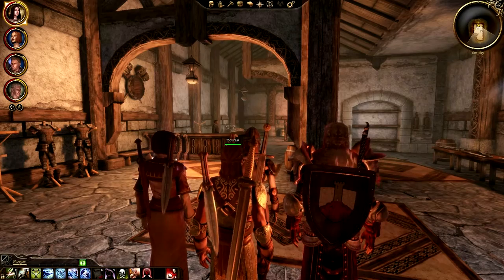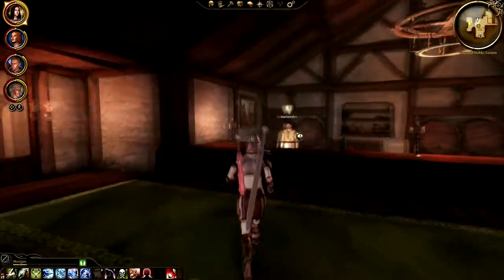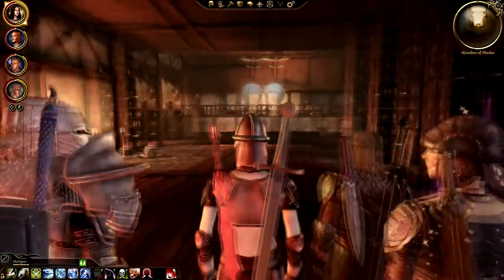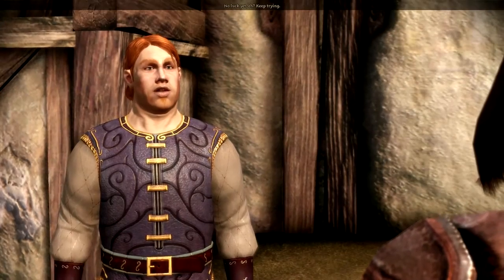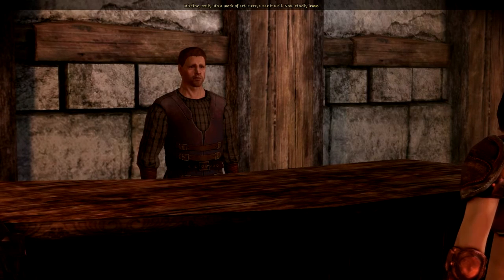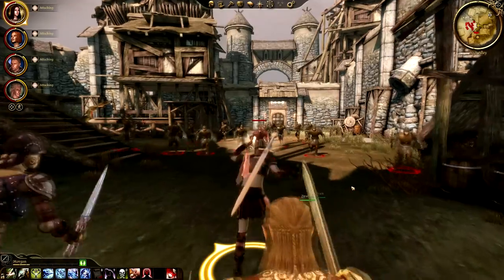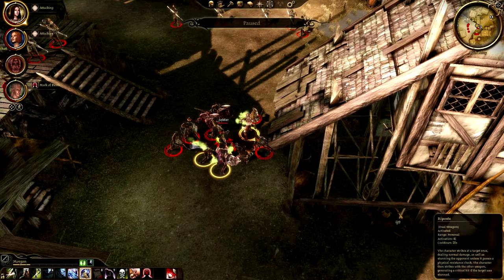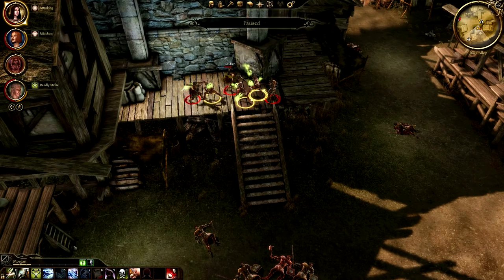Dragon Age: Origins - PC Walkthrough - Part 52 - Drake Scale Armor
The Warden (Morgan) is a new Grey Warden recruit within the realm of Ferelden, and begins her journey to halt the inevitable Fifth Blight. Facing unexpected betrayal at the hands of those who were supposed to be Ferelden's greatest defenders, the Warden must now utilize the old Grey Warden treaties to gather unlikely allies and build an army to face the Archdemon, an Old God manifested in the form of a powerful and terrifying dragon, now tainted by the darkspawn and risen from its prison beneath the surface to unleash the Blight in the turbulent history of Thedas. As one of the last Grey Wardens remaining within Ferelden, their actions over the course of one year will decide which factions align with the warden to halt the advance of the Archdemon and its darkspawn hordes, the fate of the world, as well as the fate of those met on her journey.

I am making this material available in an effort to advance understanding of the issues presented. In accordance with Title 17 U.S.C. Section 107, the material in this video is published without profit to those who have expressed a prior interest in receiving the included information for research and educational purposes.